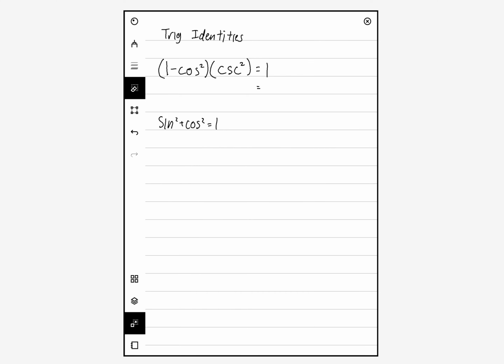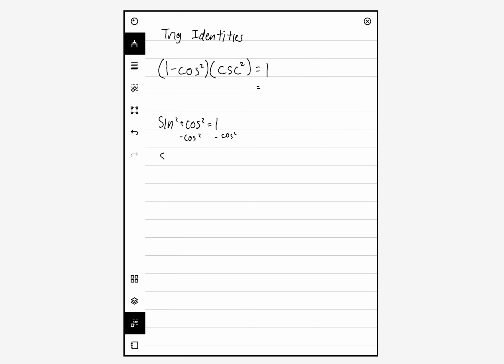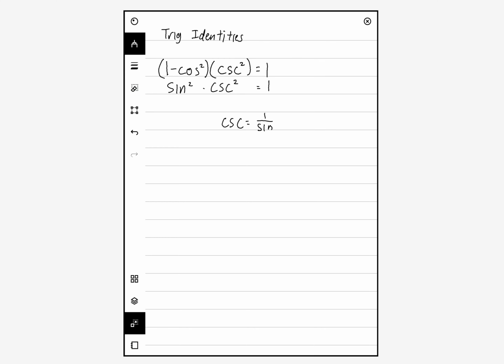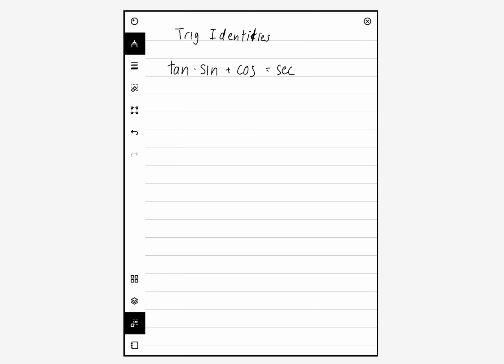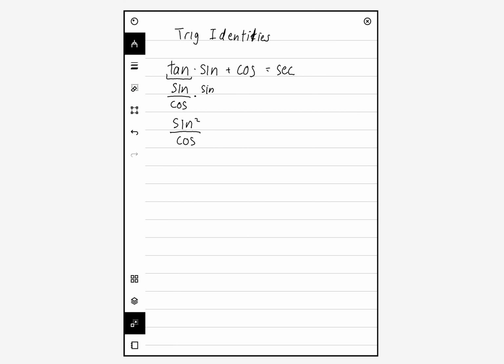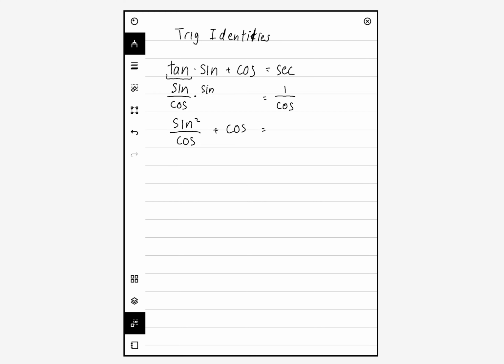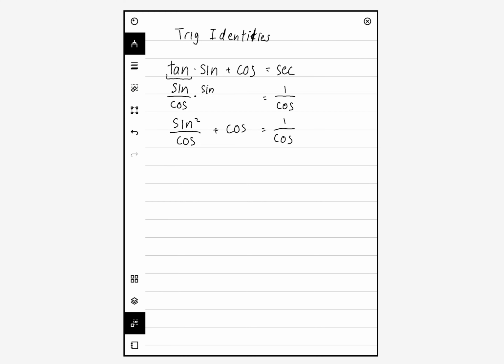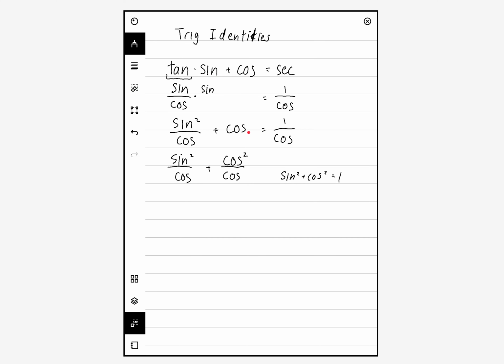Pre Calc - Trig Identities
Let's solve some crazy trig identities! I'll show you some steps on how to solve them and general rules.